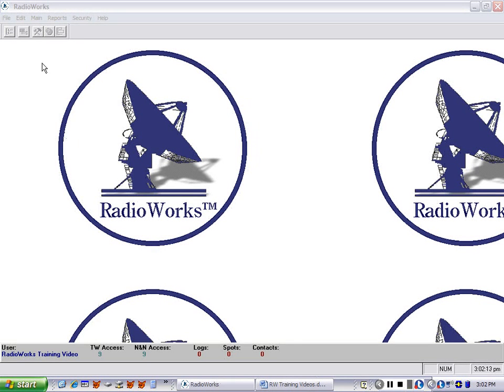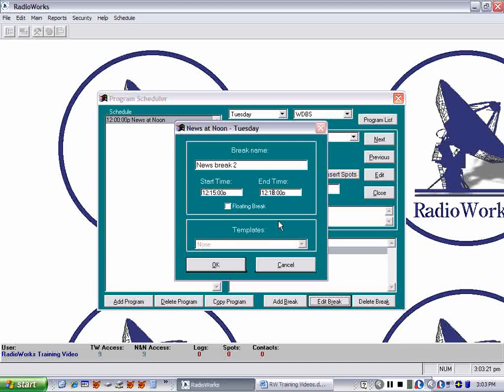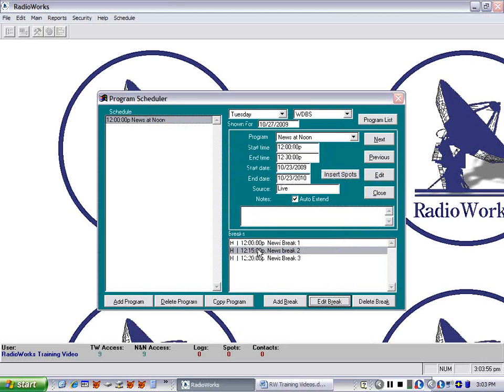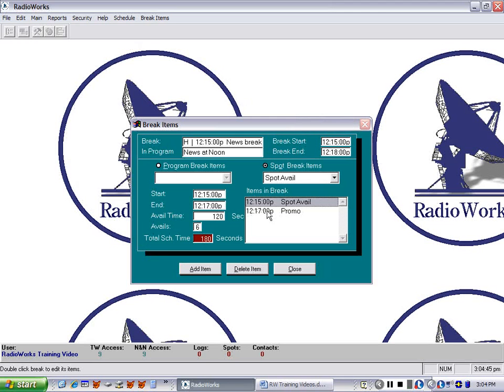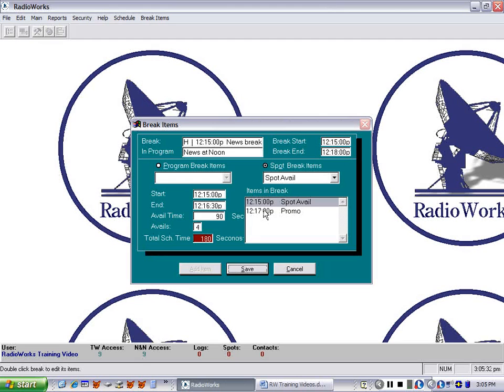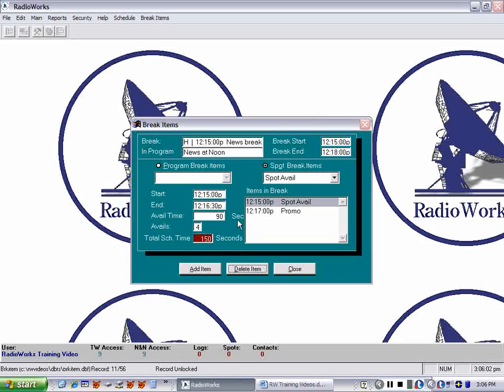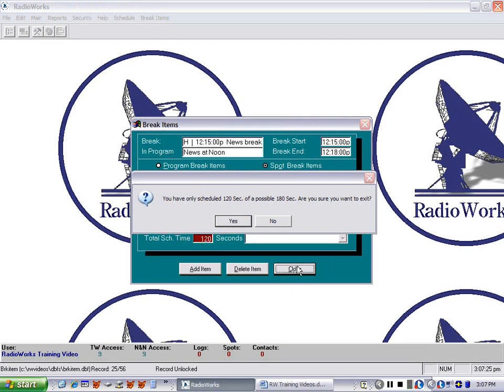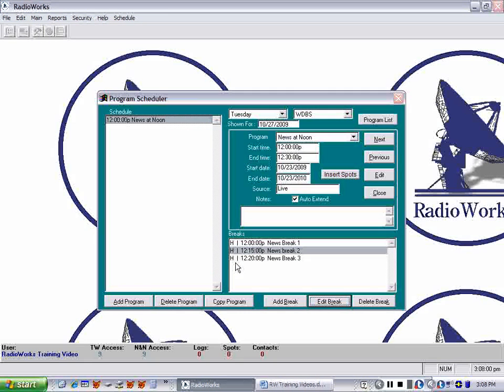8 RW Maintenance Program Scheduler Decreasing break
Decreasing the length of a break requires that the lengths of the avails do not exceed the new reduced break length. You may reduce the size of avails or delete avails in the Break Item Screen which is accessed by double-clicking on the break you want to change.